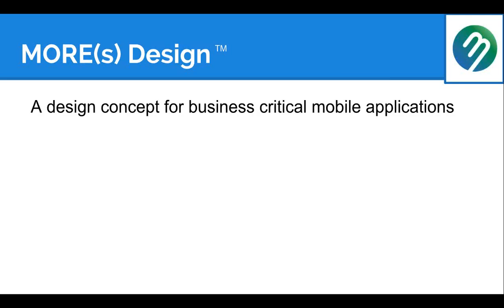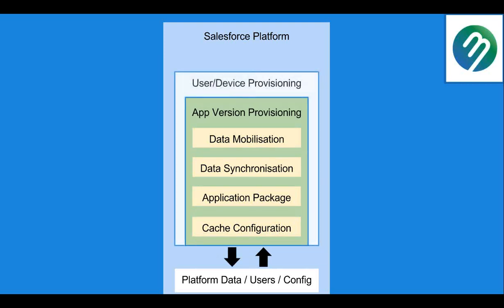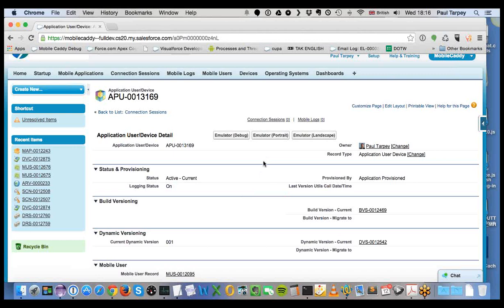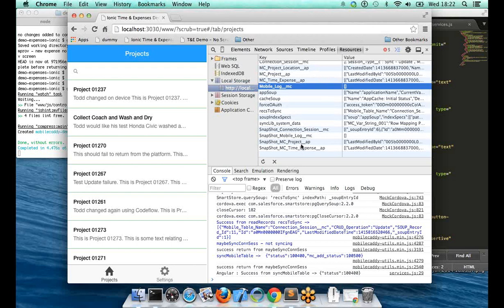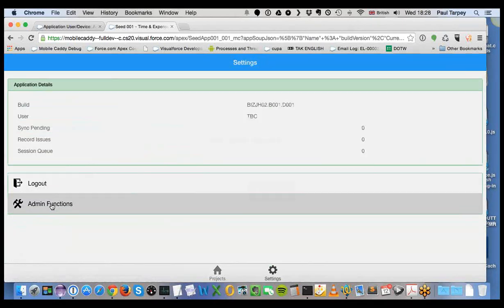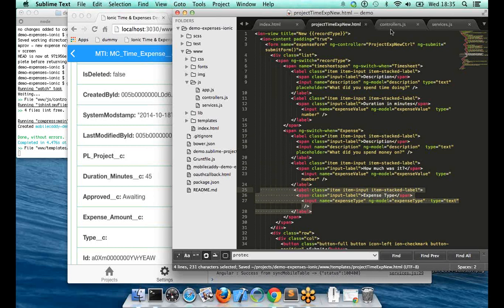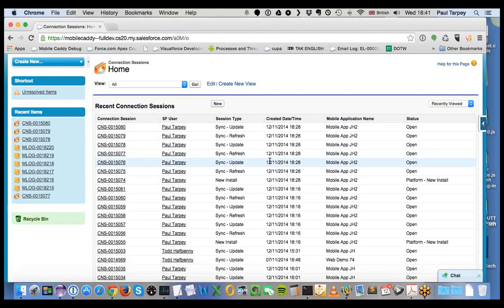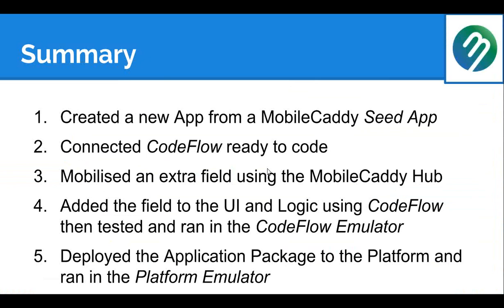Webinar - Build Salesforce Offline Mobile Apps with any Javascript Framework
Here we see a complete cycle of creating, coding and deploying an offline enabled salesforce mobile application. This demo uses a simple Time & Expense application but this could easily be a much more complicated application with complex client side logic which would not require any further work except for the application logic in Javascript and potentially new 'pages' in HTML.

As can be seen the whole process takes about 30 minutes and we are left with an application that can be deployed to devices in a few clicks.